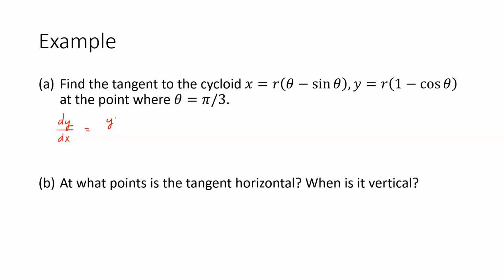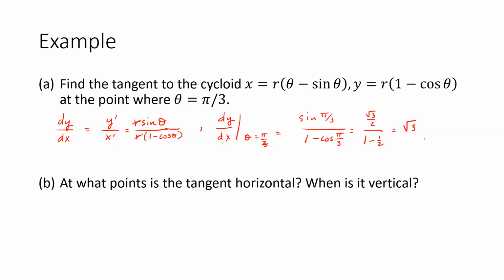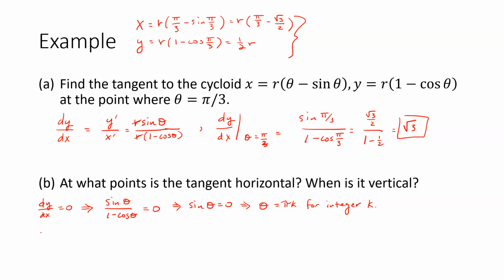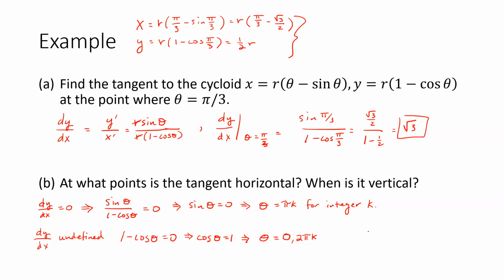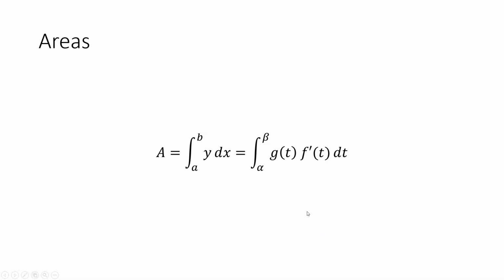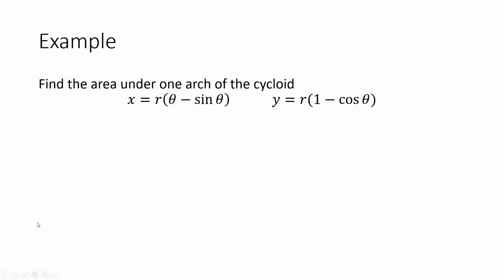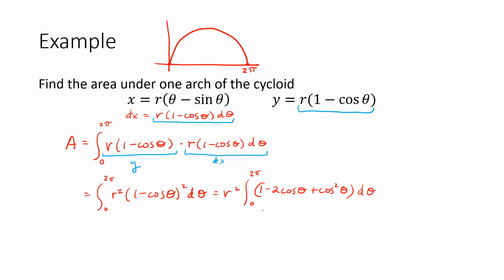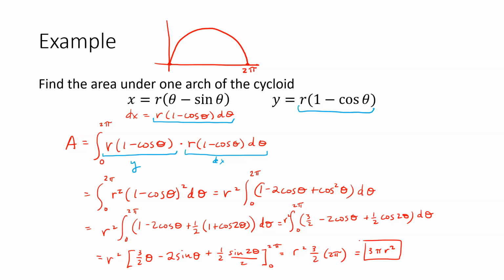Calc 2 - 10.2 Part 2